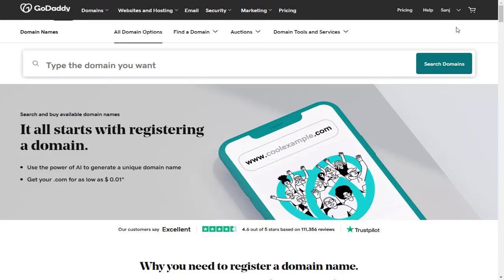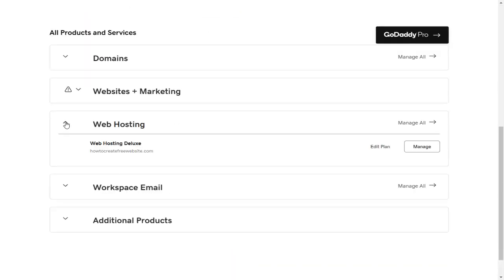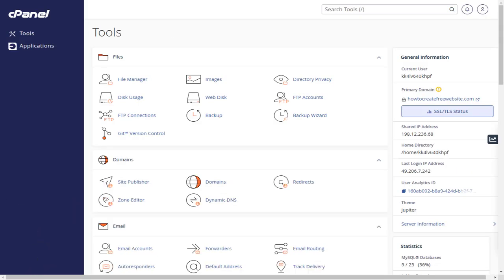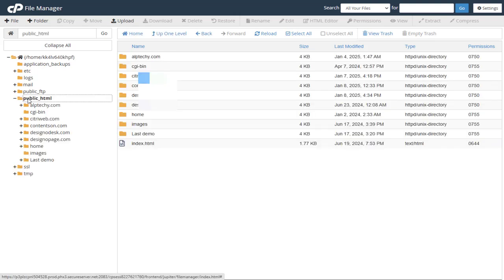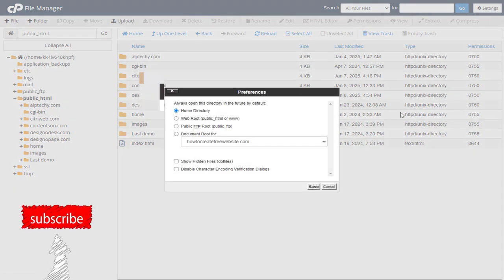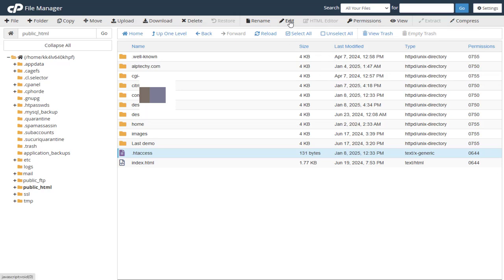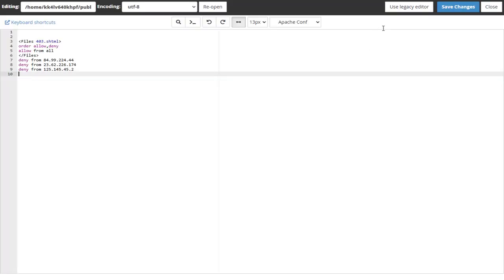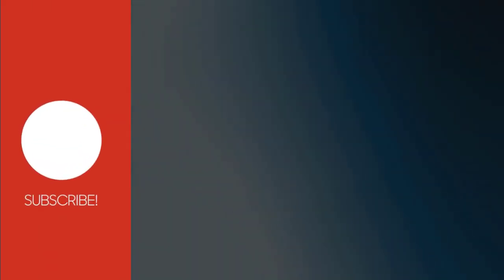How to View htaccess file in public html directory in godaddy 2025